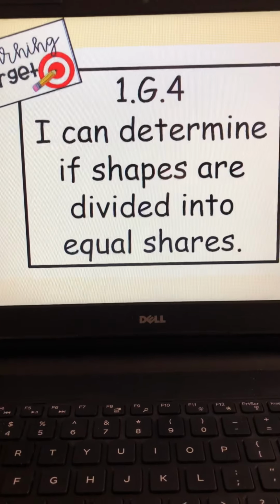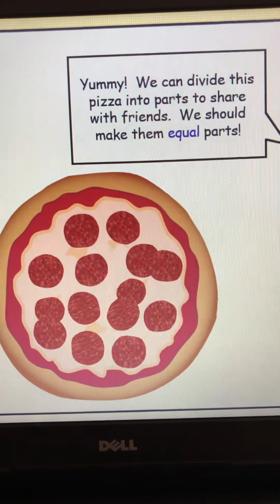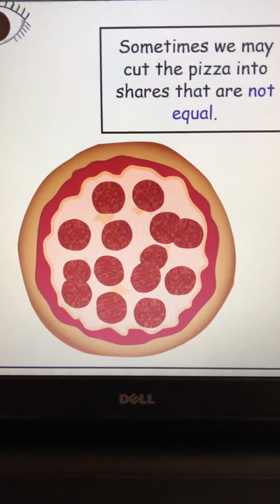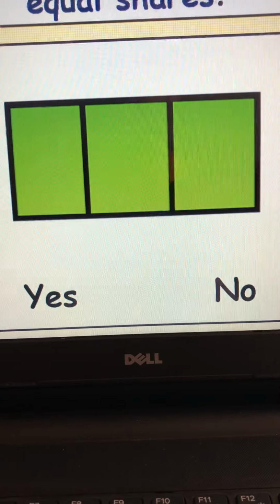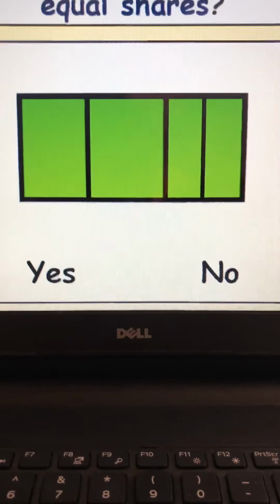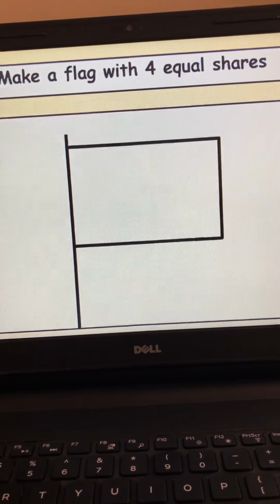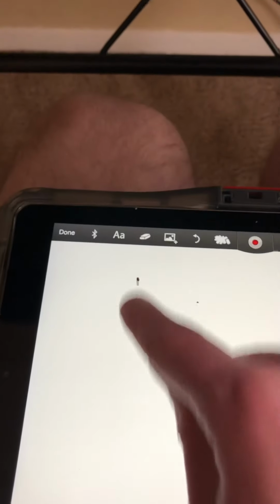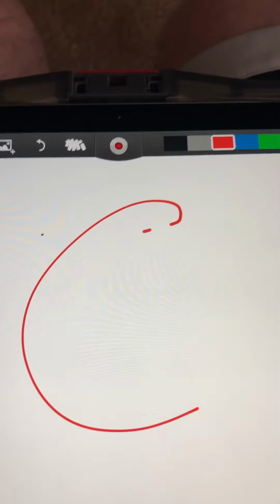Making Equal Shares